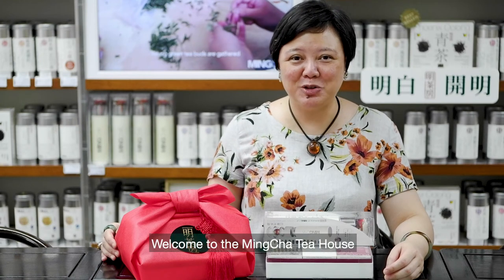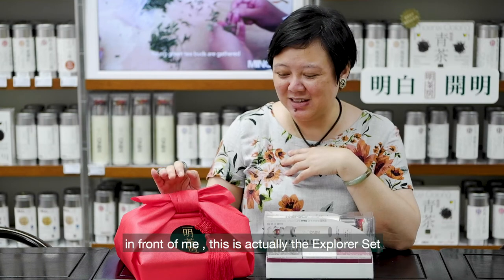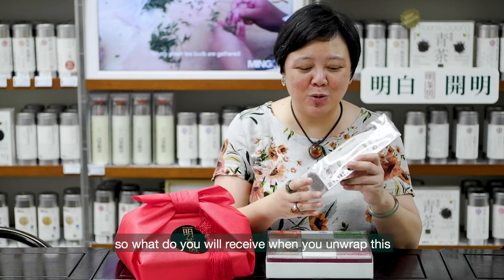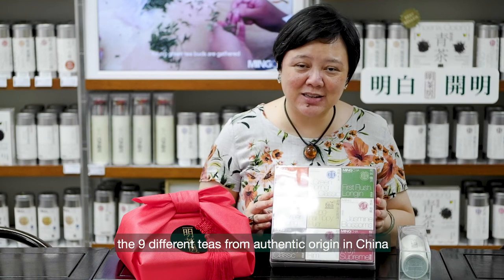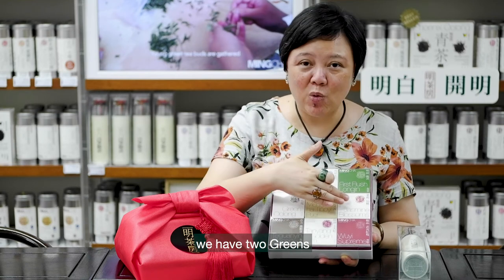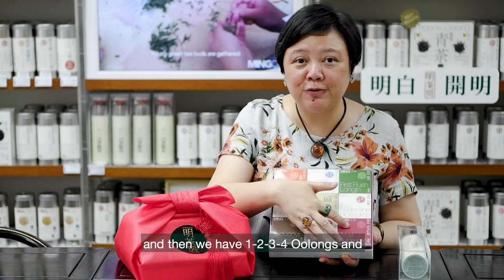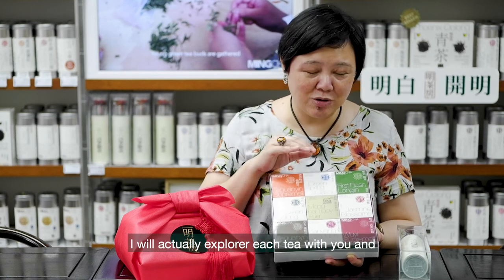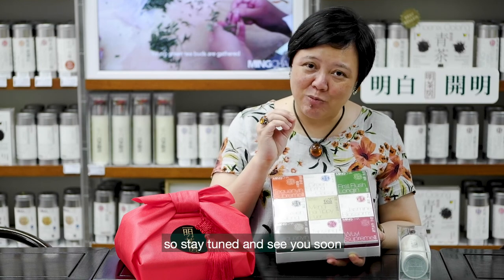MingCha Tea Journey with Vivian!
Are you ready to start 9 days tour of MingCha handcrafted tea with Vivian, founder of MingCha?
She will guide you on how to brew the teas in an easy and convenient way with lots of fun😊😊😊